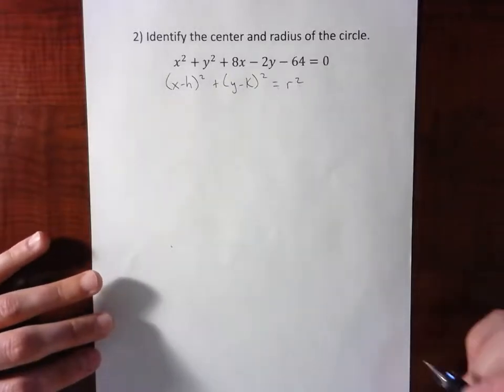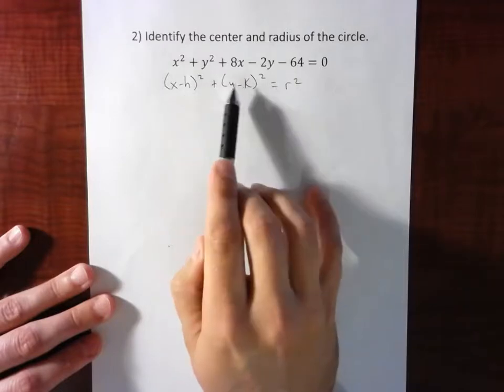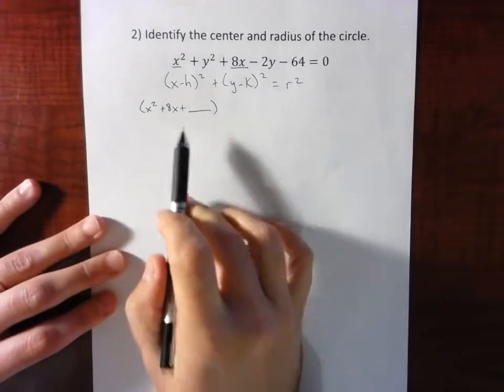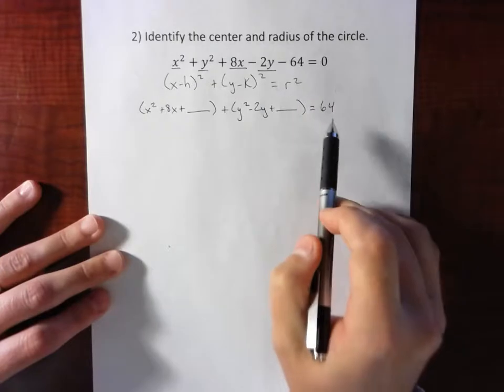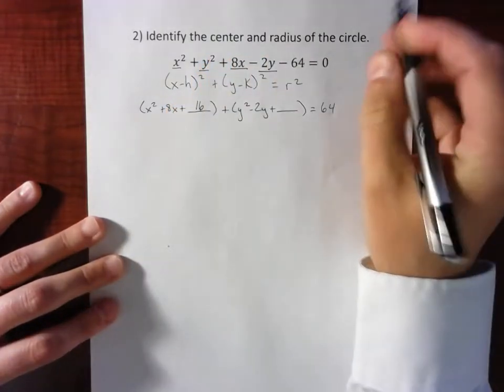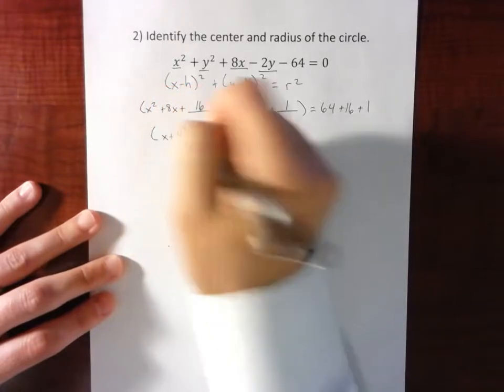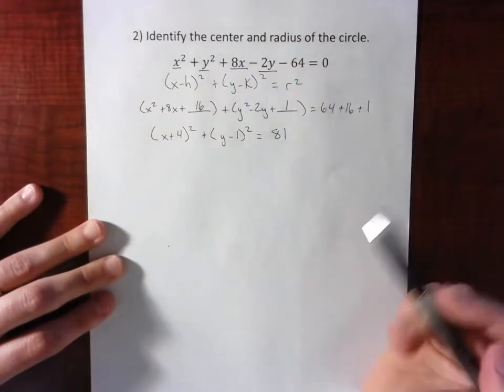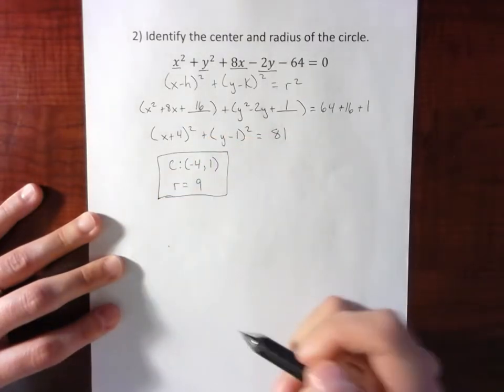College Algebra Circles Example 2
Identify the center and radius of a circle given an equation in general form.